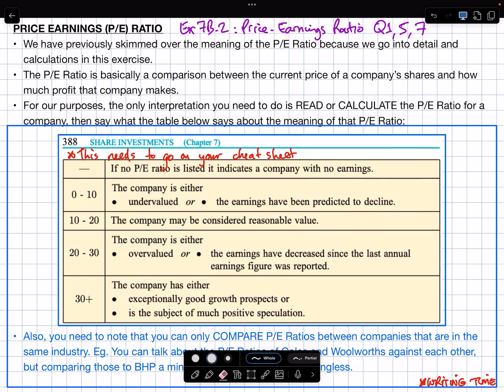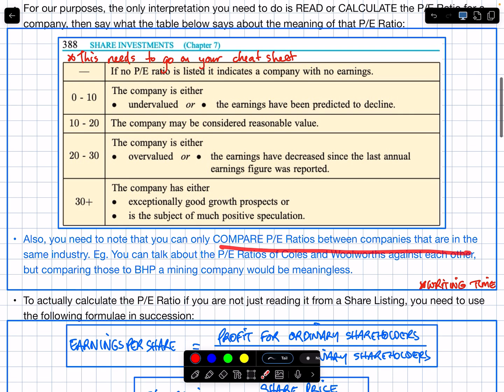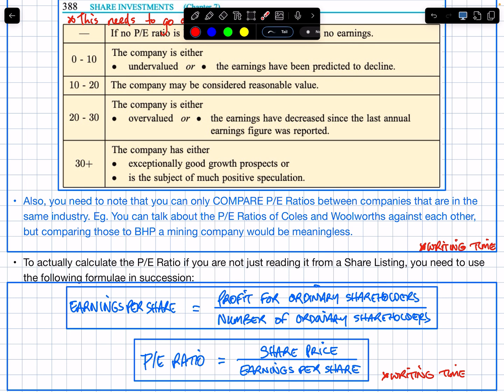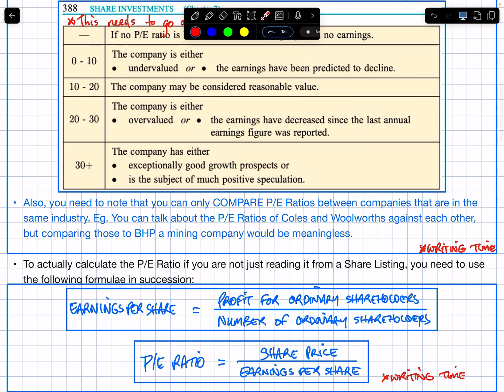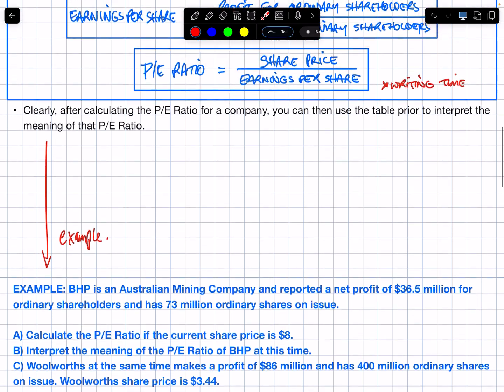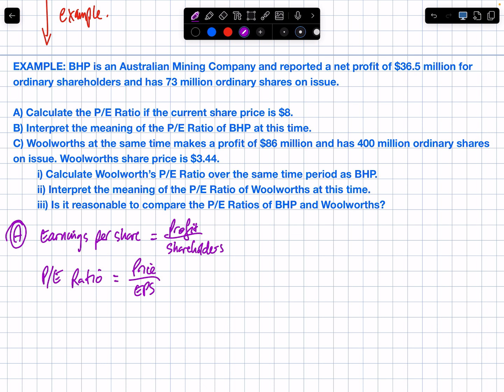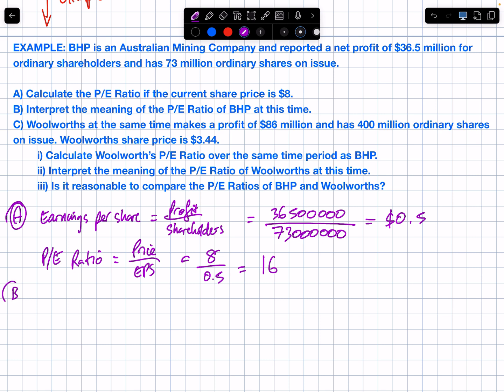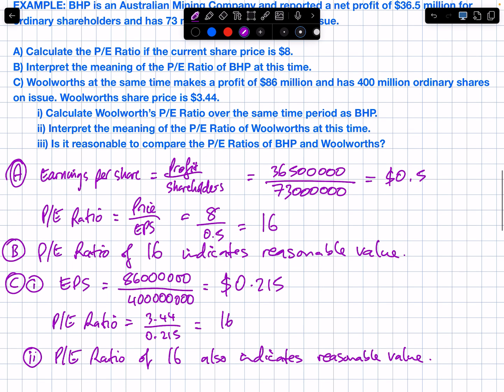12GENMA - P/E Ratio (2025)